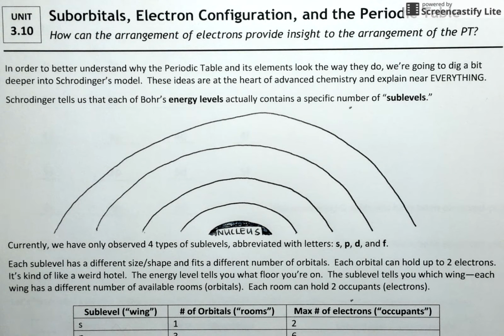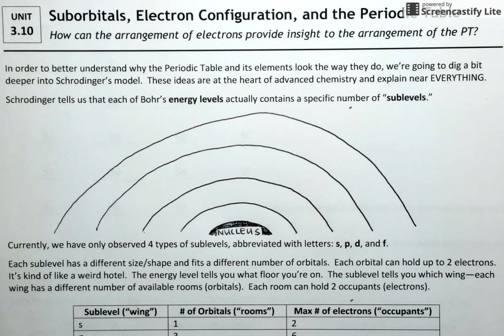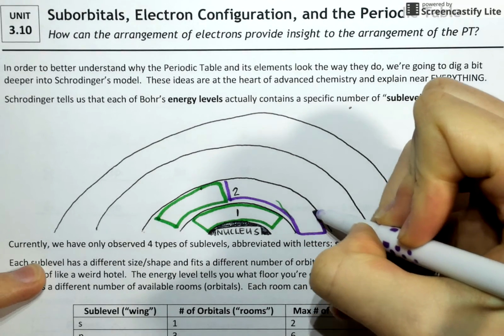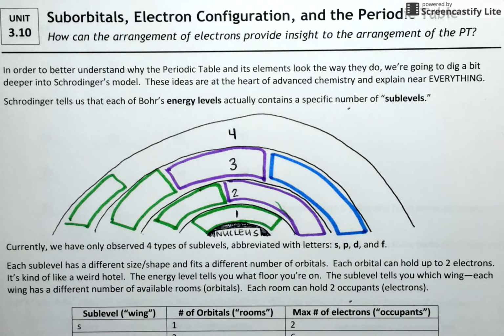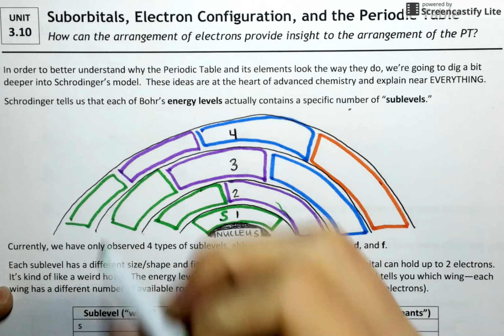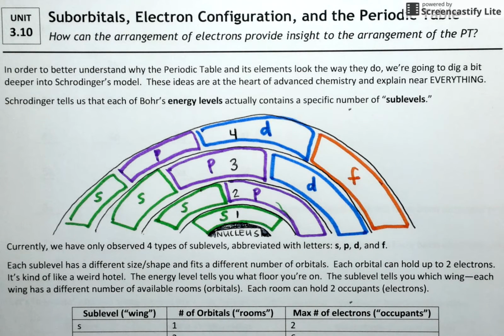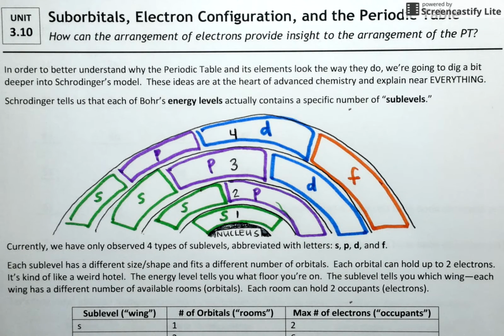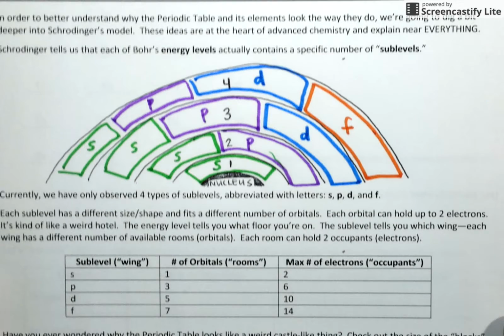Video 1: Sublevels s, p, d, and f